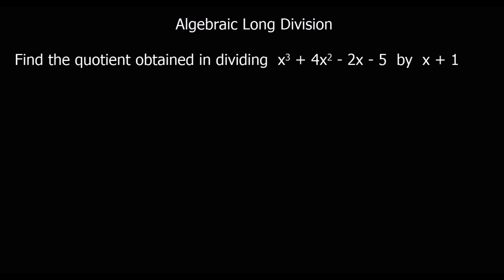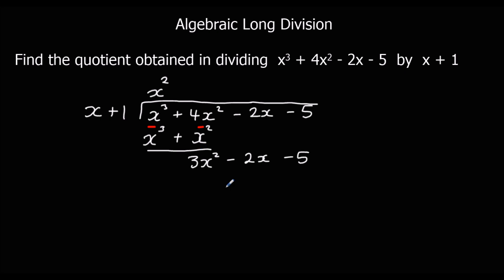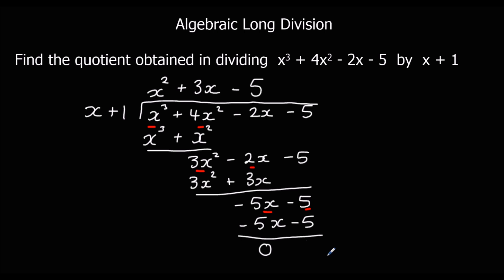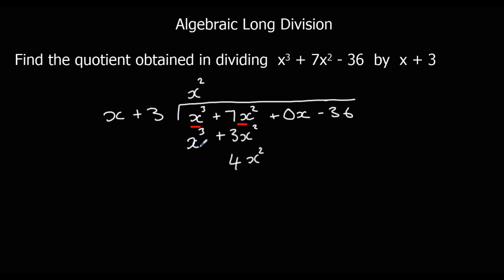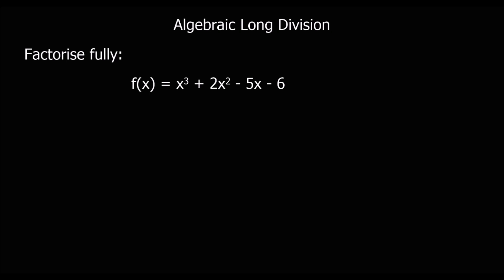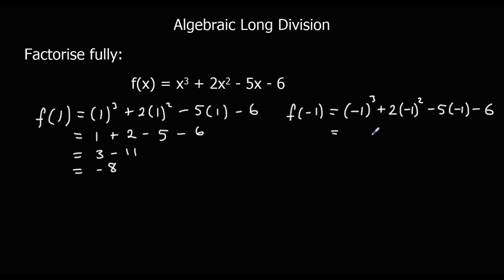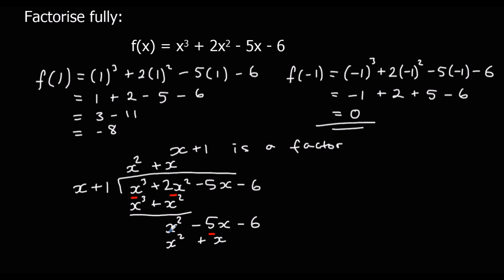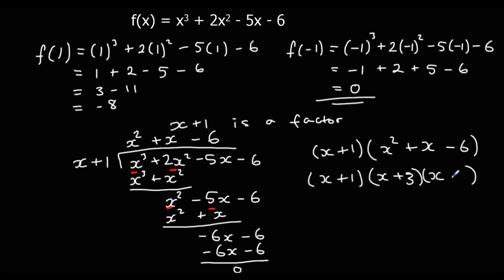Algebraic Long Division